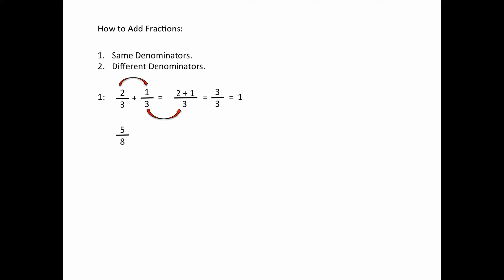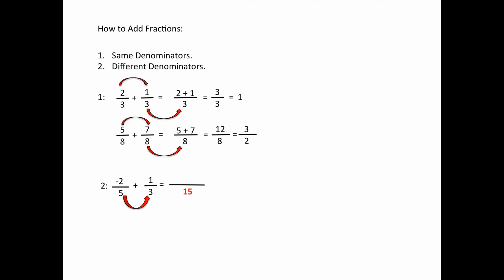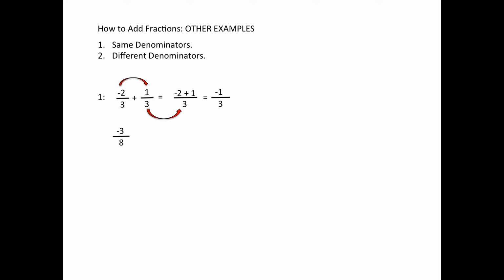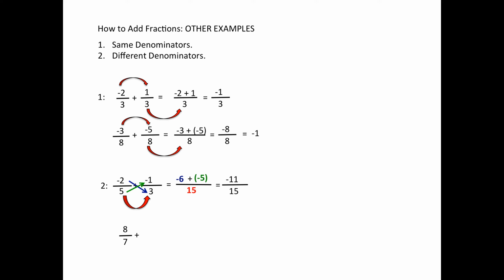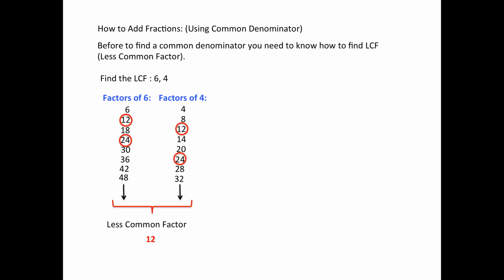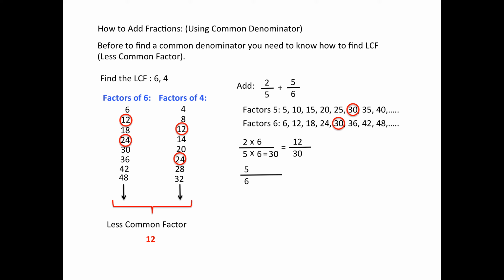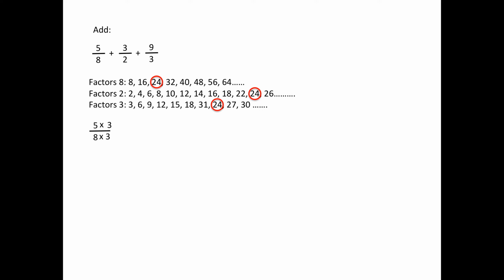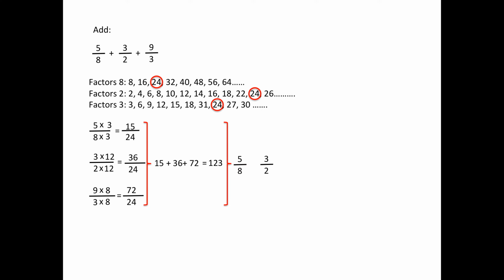ADDITION OF FRACTIONS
This video show how to add fractional numbers.